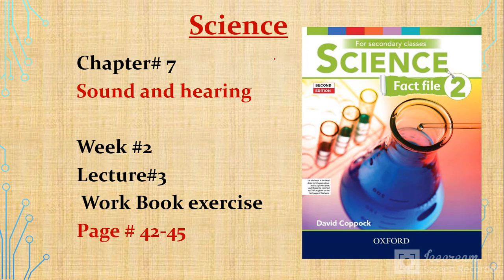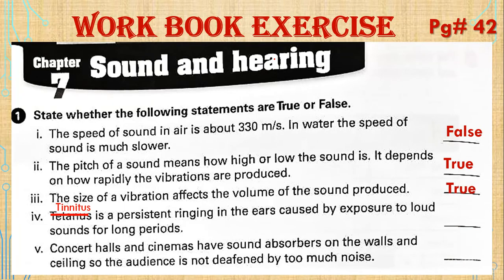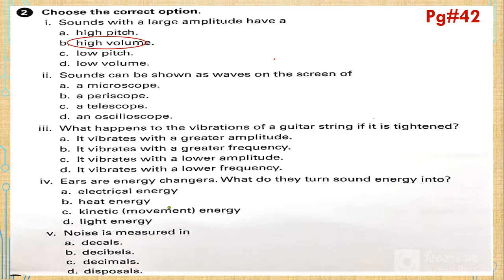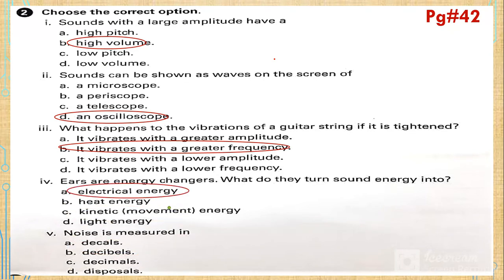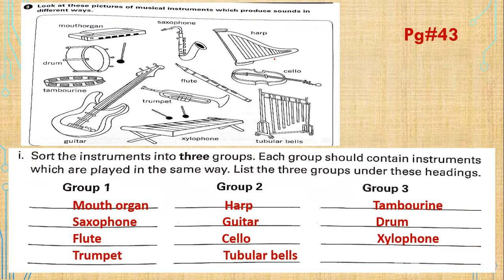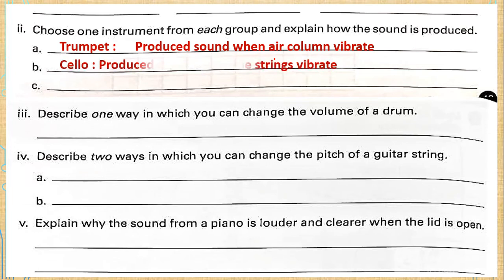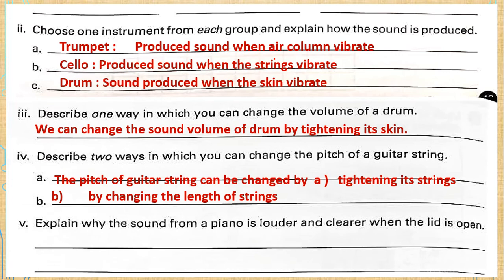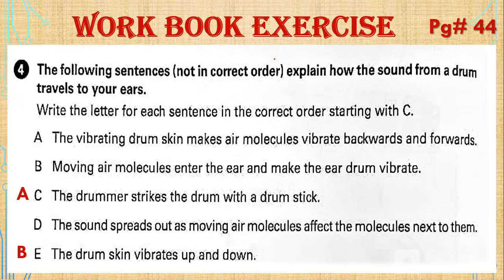Fact file 2 workbook exercise chapter # 7 sounds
At the end of this lecture the students will be able to solve the work book exercise from Q1 to Q4. this video will help them to get an idea about how to solve these questions.